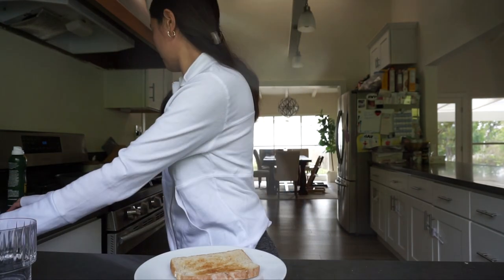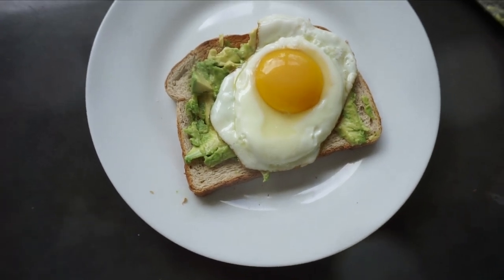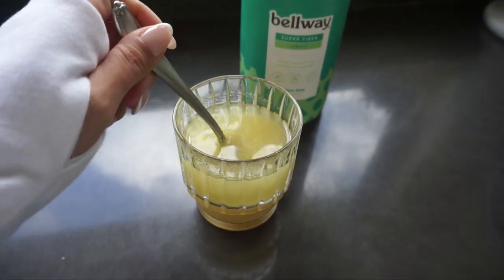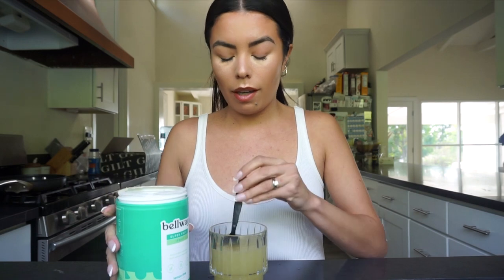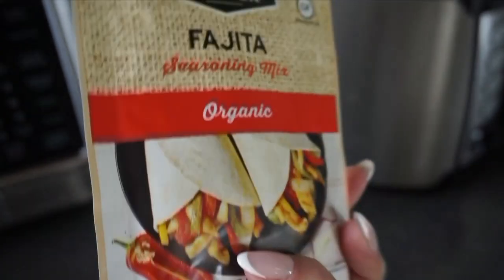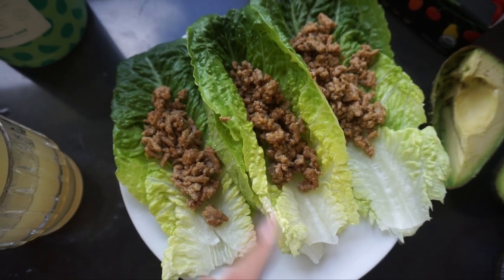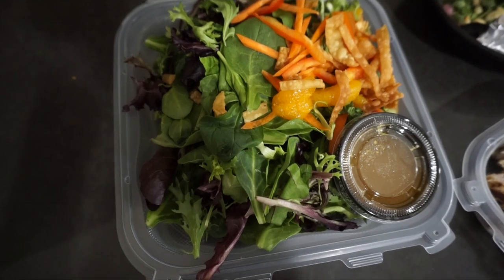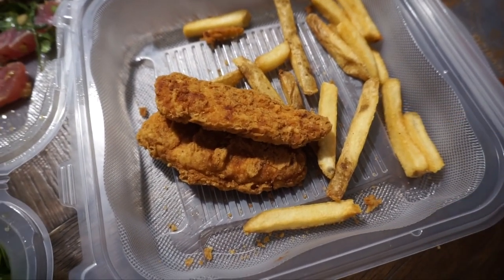What I Eat In A Day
Follow @getbellway on Instagram
We're hosting a Giveaway make sure you check out my Instagram @RoxyLimon
Today, I wanted to share a What I Eat In A Day video. This is a pretty typical day. I like to keep in daily intake clean with a low carb diet. Clean eating means organic non GMO, NO frozen food, No can foods, no fast foods, no processed foods. I love to have a few cups of Bellway supplements its made with fiber and collagen to improve your skin from the inside. Fiber detoxifies your system to help prevent breakouts, and improves the way your body absorbs nutrients that support your skin, hair, and nails. It's a win win!